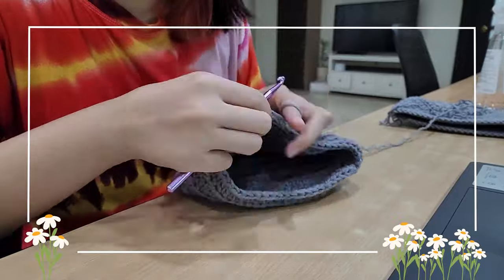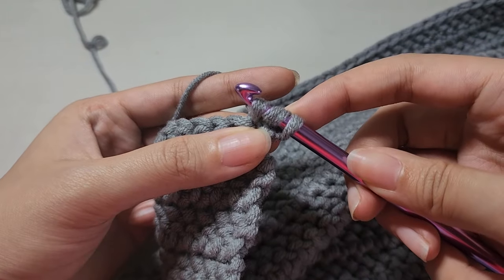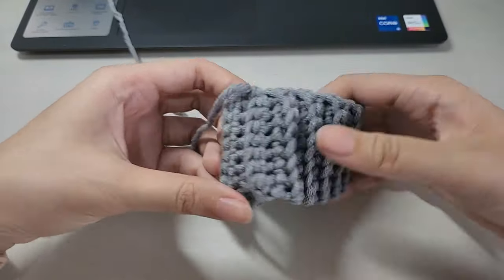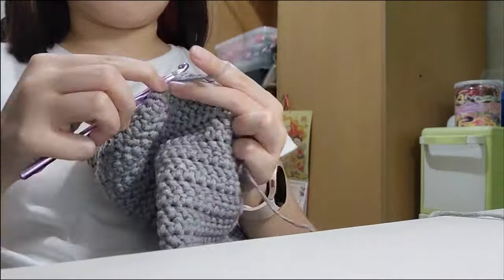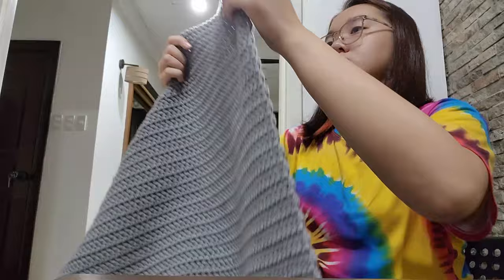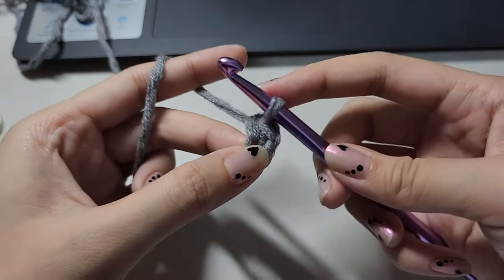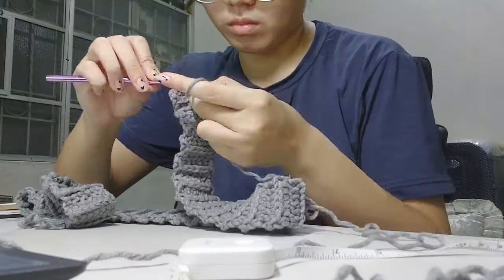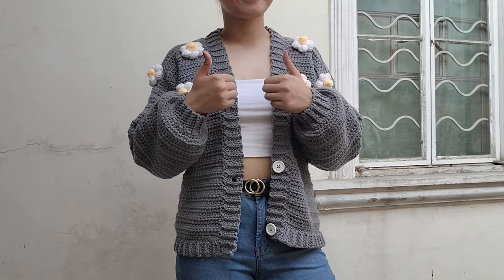crocheting a puffy flower cardigan 🌼 this took me six months...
some things happened which resulted in my six-month long journey of making this commissioned cardigan. Also, sorry, not sorry, for the amount of BTS memes i added in this video 😂 hope you enjoyed!

p.s. i forgot to mention that for the new versions of my front panel where i used the extended hdc, i chained 23 + 2 (turning chain) while i chained 62 + 2 for the new back panel. These new panels all had 42 rows :)

⏱️ time stamps:
00:00 intro
00:30 materials
00:58 panels
01:23 the start of it all
04:02 herringbone hdc tutorial
05:54 sewing the seams
06:45 sleeve tutorial
12:30 ..a big hurdle
14:39 a fresh start
16:39 extended hdc tutorial
18:52 finished panels + sewing
19:45 bottom ribbing
23:13 button band
26:24 puffy flowers
28:08 attaching the flowers
29:20 the finished cardigan!!

☆ﾟ.*･｡ﾟ sub count: 10,758 (ily all 😭)

thank you as well to Ate Laica for trusting me to make this! 💗